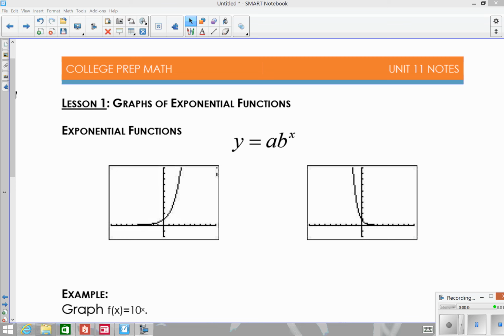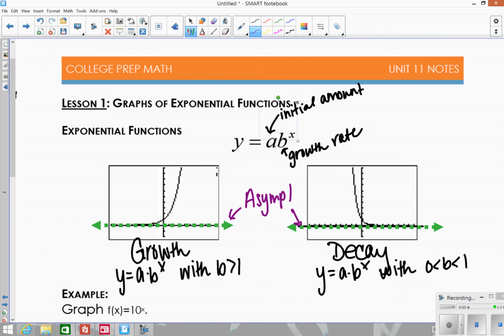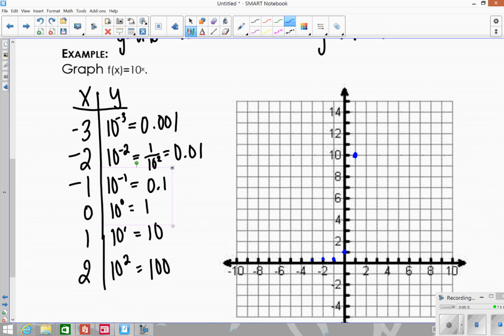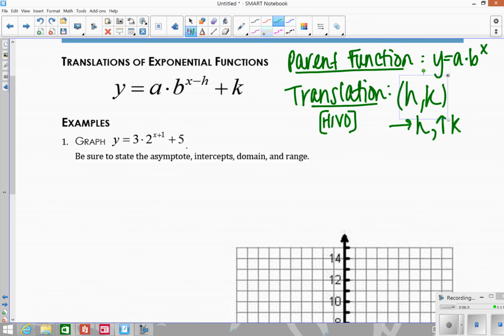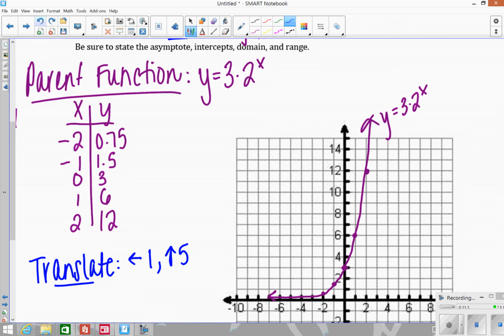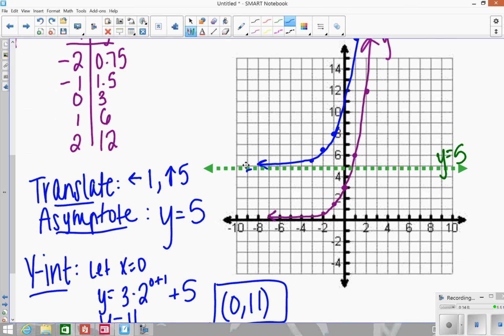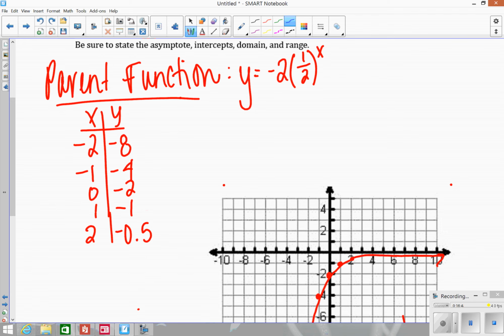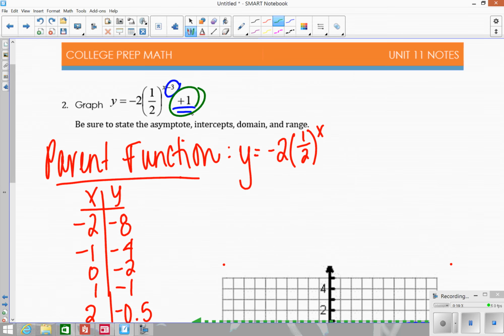Lesson 1 Graphs of Exponential Functions